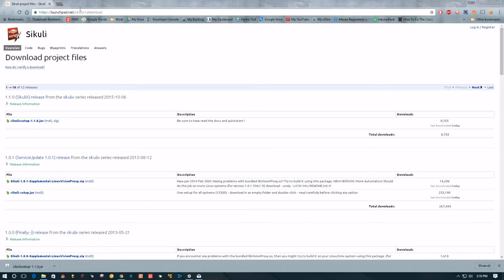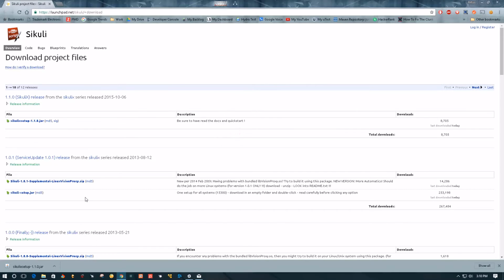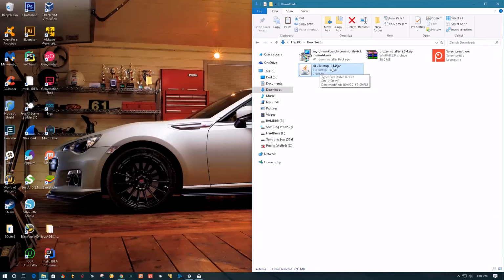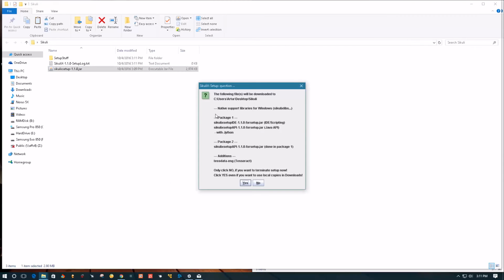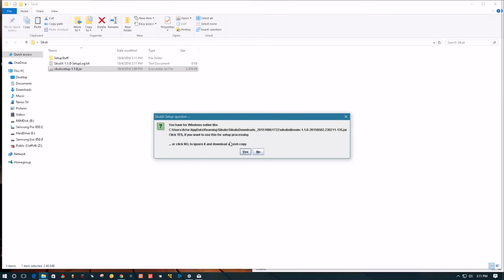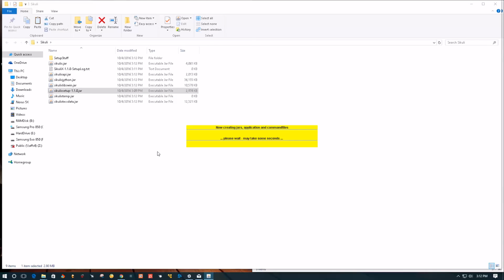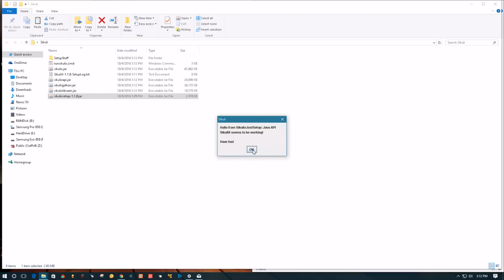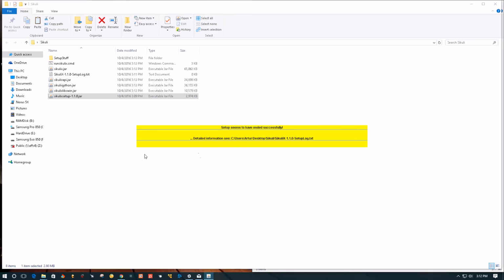Sikuli Tutorial: How to Install Sikuli on Windows Mac Linux - Part 0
In this video I will show you how to install Sikuli using a jar. This method will install Sikuli on Mac, Windows, and Linux as long as you have Java installed.